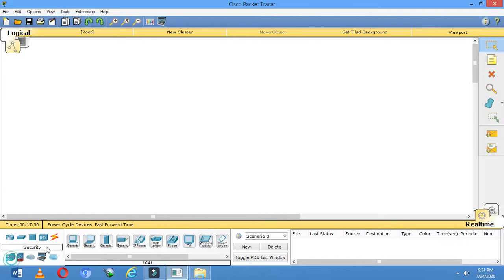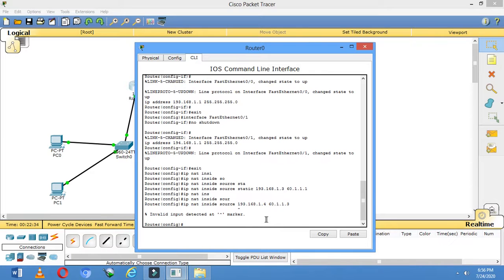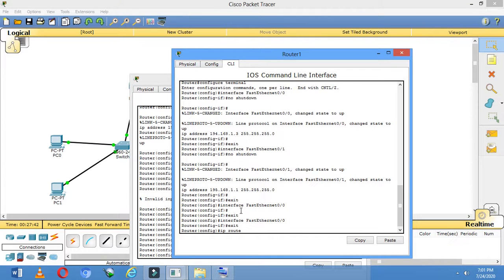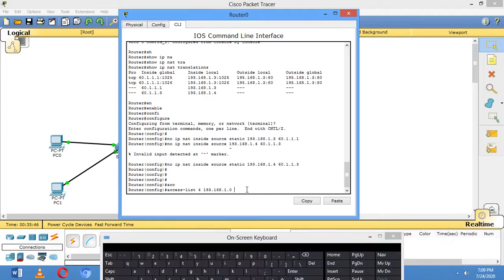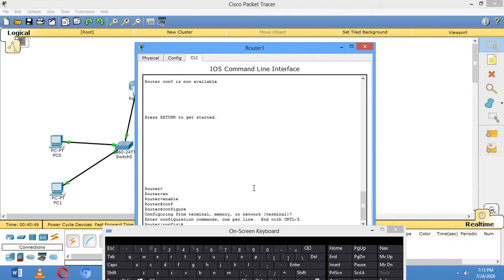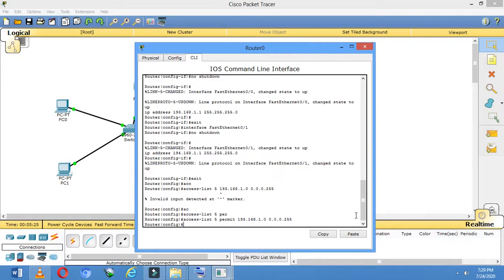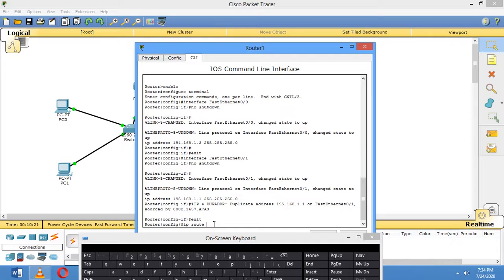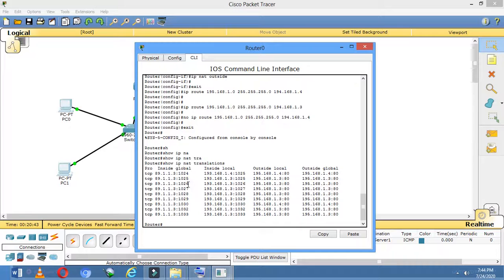NAT(Network Address Translation) Static Nat, Dynamic Nat And PAT(Port Address Translation).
AOA viewers Here in this video I discussed NAT and it's 3 Types. As well as I implemented it practically Using Cisco Packet Tracer.